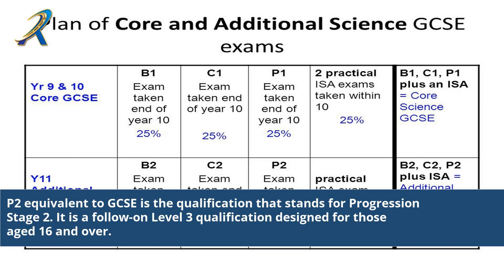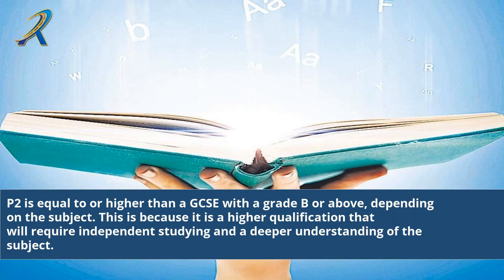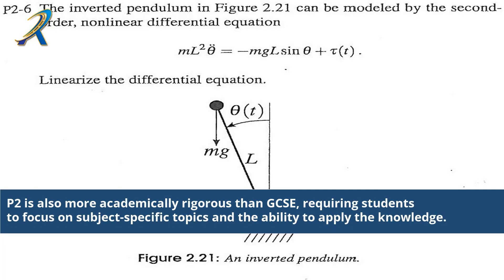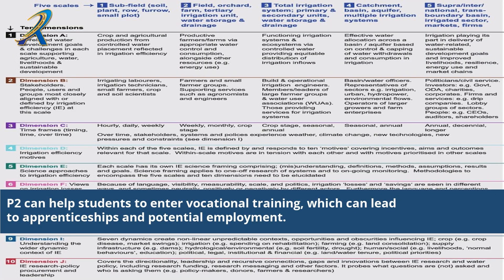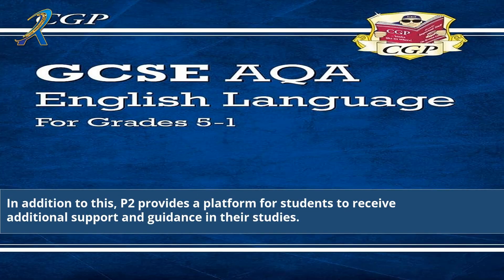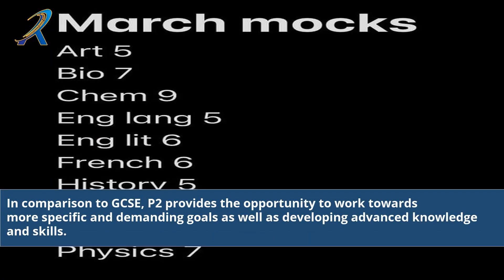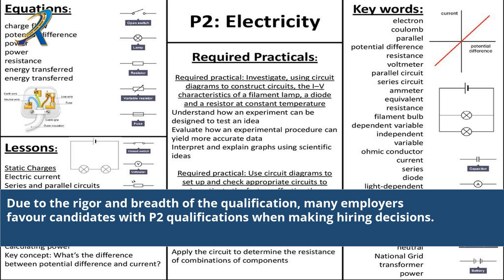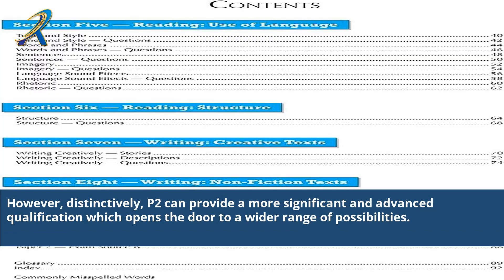What Is A P2 Equivalent To In Gcse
p2 equivalent gcse result
what does p2 mean in gcse results
what gcse level is a p2
what is a p2 in gcse grades
p2 grade in gcse
what grade is a p2 in gcse
what is a p2 grade equivalent to
what is p2 equal to
l2 equivalent to gcse
btec p2 gcse equivalent
what is a 2+ in gcse
what is a gcse 2 equivalent to
what is a p2 equivalent to in gcse 2022
what is a 2 equivalent to in gcse
what is a btec level 2 equivalent to in gcse
what is a level 2 pass equivalent to in gcse
what is a level 2 merit equivalent to in gcse
what is a p2 grade equivalent to in gcse
what is a merit 2 equivalent to in gcse
what is a level 2 equivalent to in gcse
what is a grade 2 equivalent to in gcse
what is a cse grade 2 equivalent to in gcse
what is entry 2 equivalent to in gcse
what is a level 2 merit equivalent to in gcse 2021
what is a level 2 distinction equivalent to in gcse 2020
what is a level 2 pass equivalent to in gcse 2020
what is level 2 maths equivalent to in gcse
what is a p2 in gcse
gcse equivalent to level 2
what is a l2 equivalent to gcse
b2 level english equivalent gcse
what is a b equivalent in gcse
gcse level c equivalent
what is a p2 btec grade equivalent to gcse
what is d2 equivalent to in gcse
d2 grade equivalent gcse
what is a d2 in gcse
d2 grade in gcse
what is p2 equivalent to gcse
what does d2 mean in gcse
equivalent to a gcse
gcse equivalent in po
what is a level 2 distinction equivalent to in gcse 2022
what is a level 2 distinction equivalent to in gcse 2021
gcse grade f equivalent
what is a p1 in gcse
what is level 2 gcse equivalent to
aqa gcse physics p2
what does a 2 mean in gcse
grade 2 equivalent gcse
what does p mean in gcse results
what does p2 mean in grades
what is equivalent to k/2
l2p in gcse grades
what is a l2m equivalent to gcse
what is m2 equivalent to gcse
pass 2 equivalent gcse
o levels equivalent to gcse
gcse o level equivalent
what does p1 mean in gcse
what is a level 2 pass equivalent to in gcse 2022
what is a level 2 qualification equivalent to in gcse
p value from r2
what does r 2 equal
r2 p value calculator
psge ps الضفة